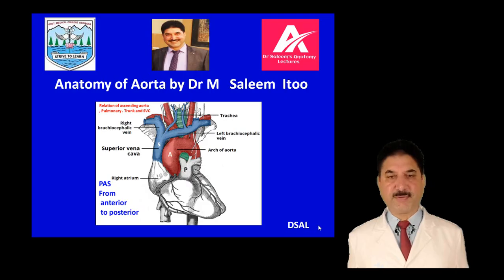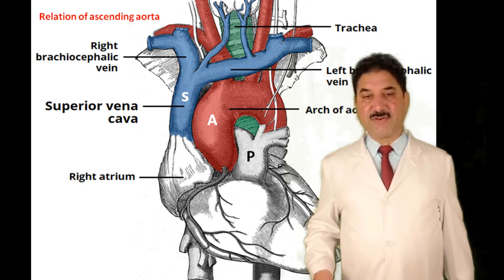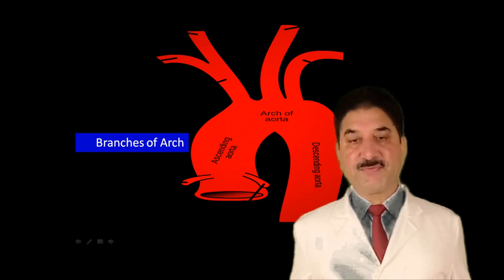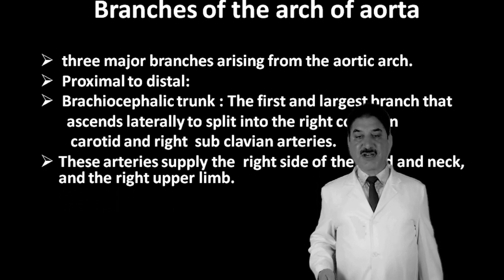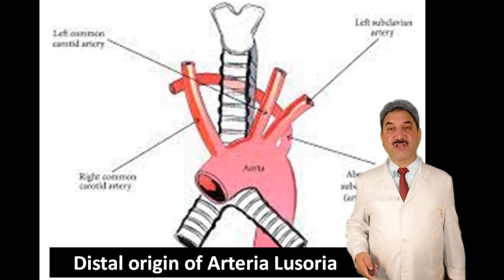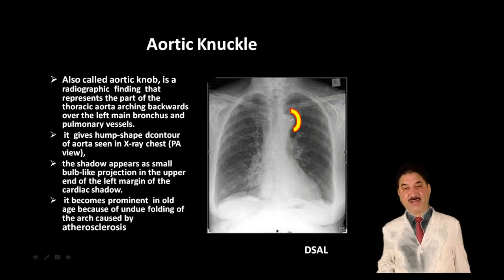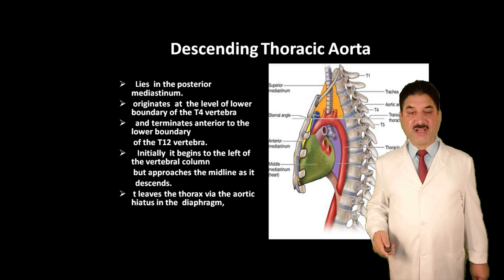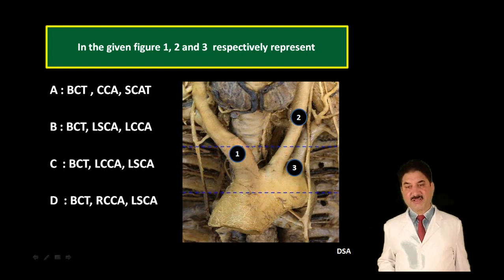Anatomy of Thoracic Aorta by Dr M Saleem Itoo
This Video explainsClinical Anatomy of Thoracic Aorta a simplified way. It is an educational video and includes both theory and graphics. I believe that it may prove very helpful for undergraduate and postgraduate students of Anatomy and allied subjects. This video consists of brief Lecture. This video will also be helpful for Phase IV students preparing for Final Exams. The video may be used even by teachers to prepare classes. This video is based on animated Power point presentation. It gives a real class room like feel to the students. Graphics used in this video have been animated for easy understanding of students. Total duration of this video around is 18 minutes.Teaching material used in this video has been taken either from standard text books like Gray’s text book of Anatomy, Snell’s Anatomy or downloaded from authentic sources. This video is uploaded for the benefit of students. There are no financial implications